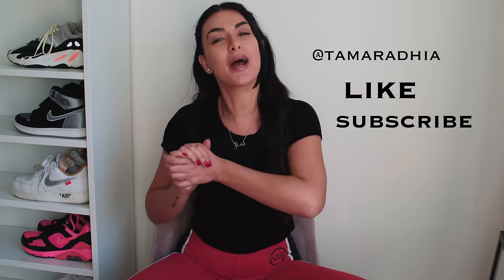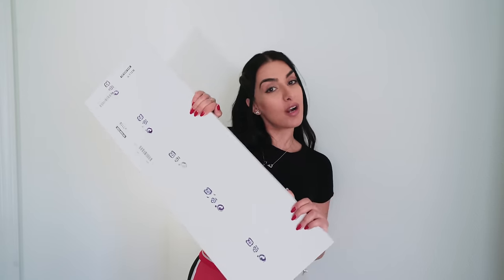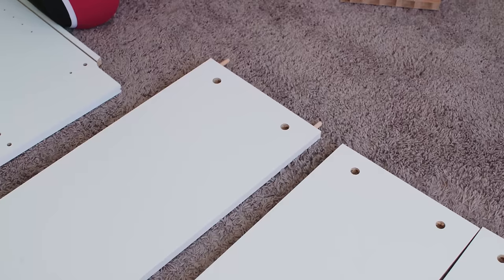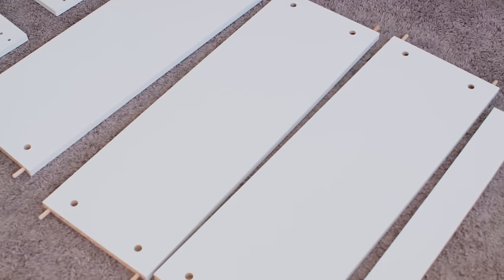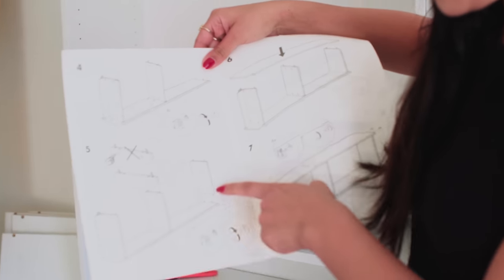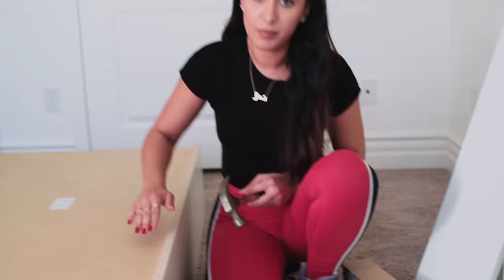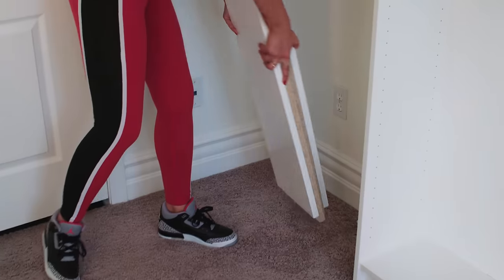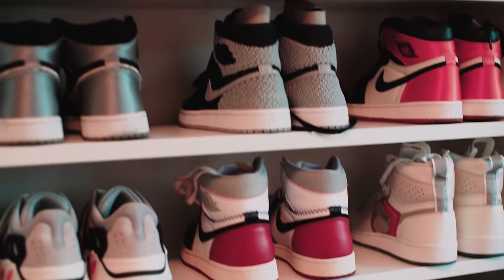How to Use Ikea Shelves to Build a Sneaker Closet | Tutorial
I finally organized my sneakers into a new setup using Ikea Billy Bookcases and I'm showing you how!

Note: If you wear a women's size 7 (men's 8.5) or above, you can fit 3 sneakers across each shelf. If you wear a men's 13 and above, take measurements to make sure your kicks will fit.

Shot/edited by: @paolo.fortades

Ikea Bookshelf
Ikea Extra Shelves